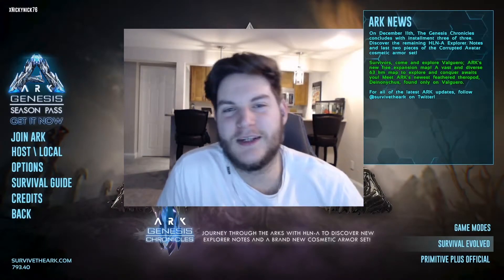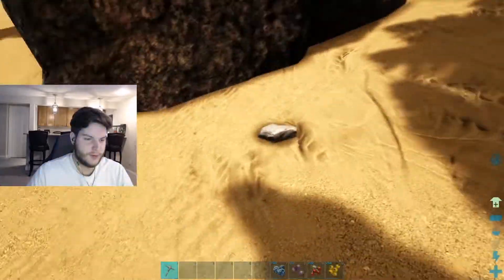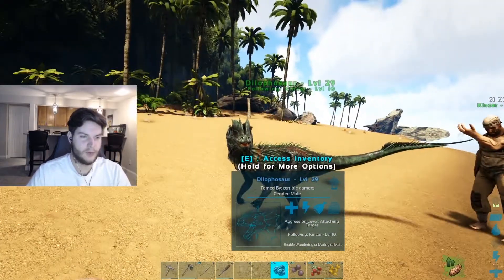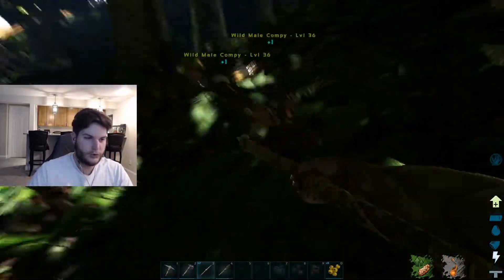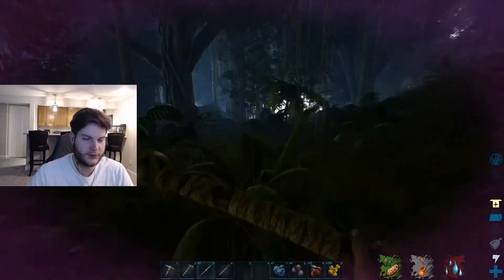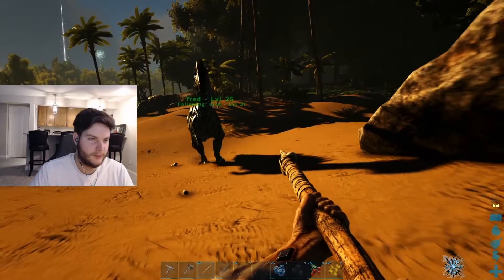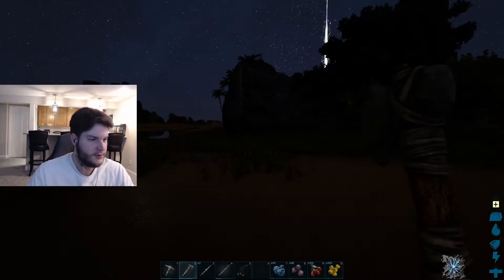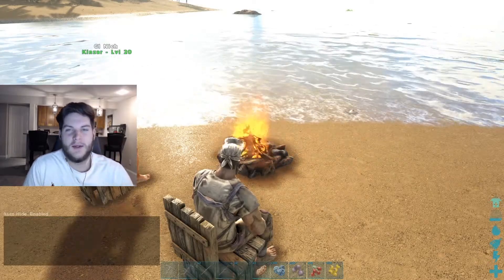FINALLY BACK ON YOUTUBE!!! | Ark: Survival Evolved Lets Play EP.1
It has been so long since i have uploaded a video with many things going on in my life and waiting for my brand new pc to come in. Thanks to everyone waiting on me and sticking with me for this better content!! Hope you enjoy!!